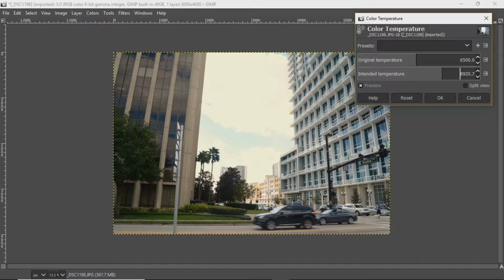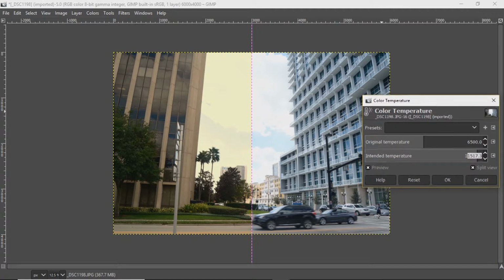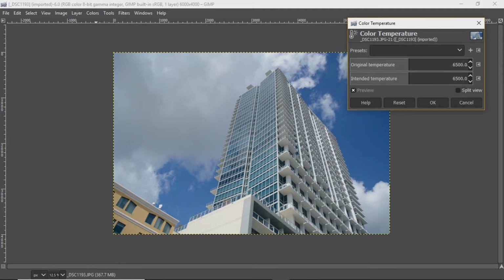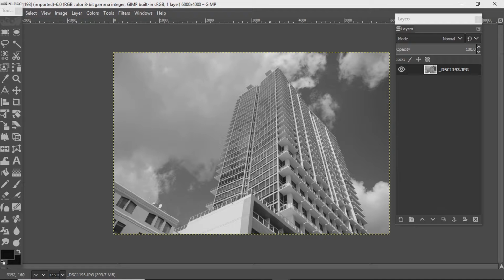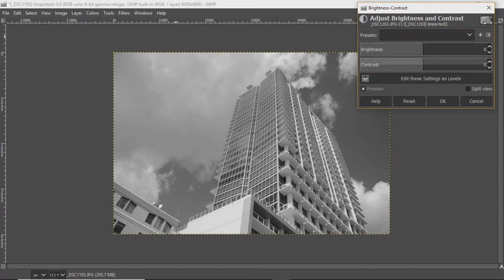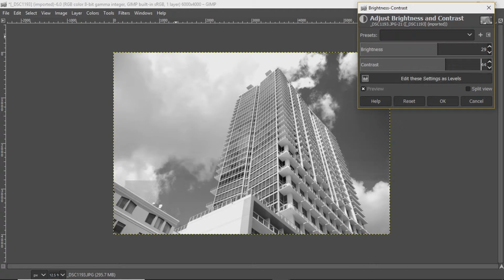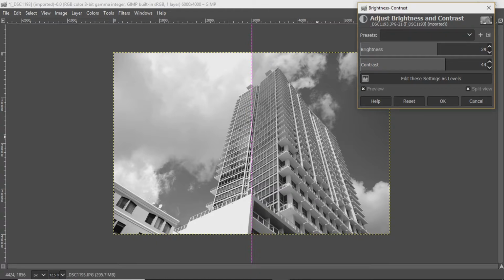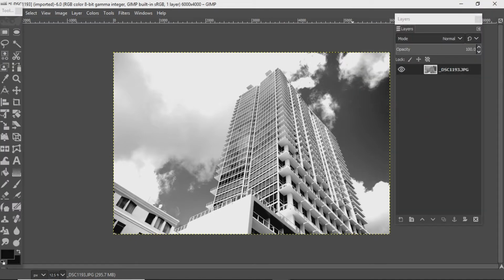Color correction and manipulation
Diving into color correction and color manipulation.